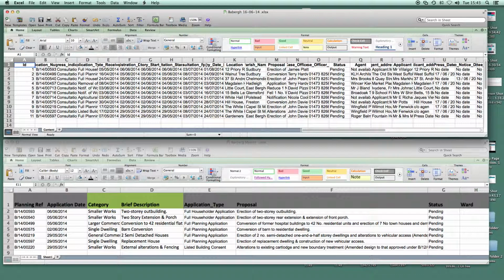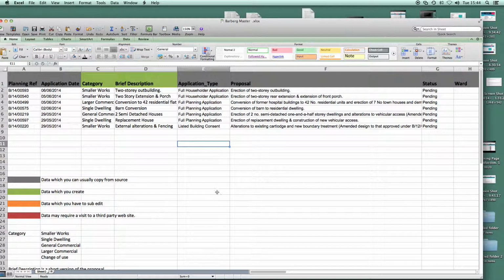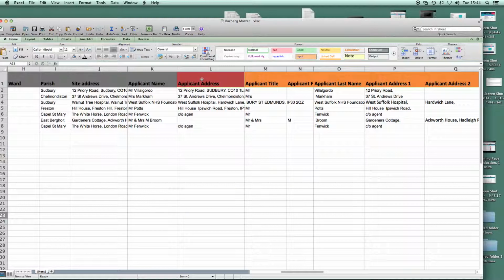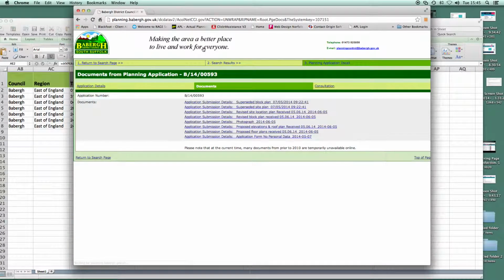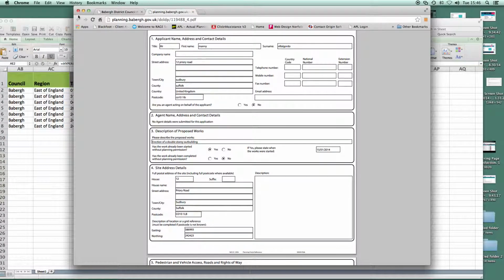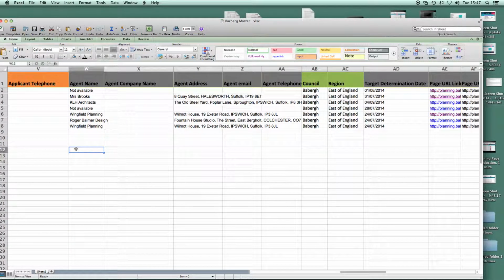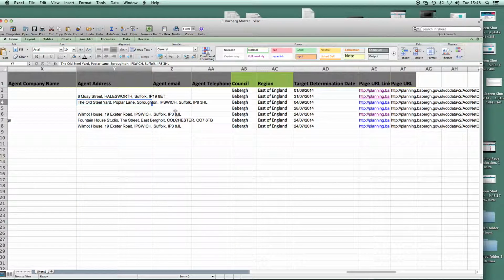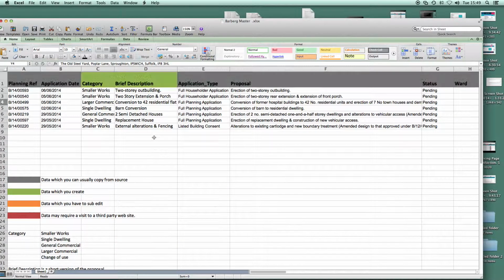Data Processing Introduction 2